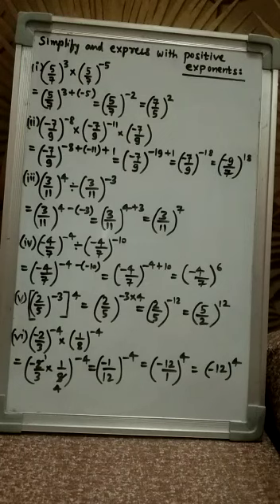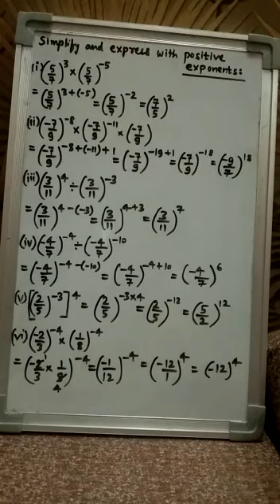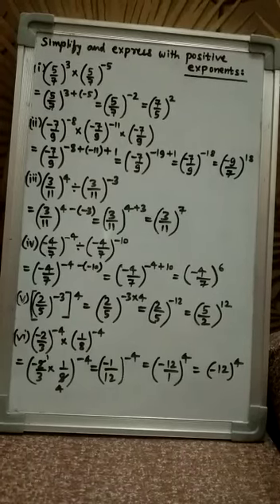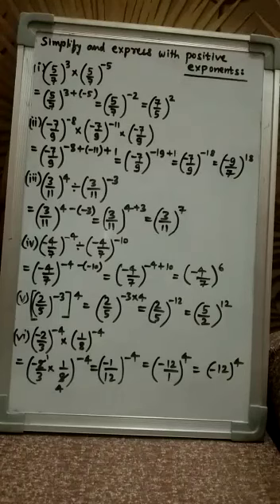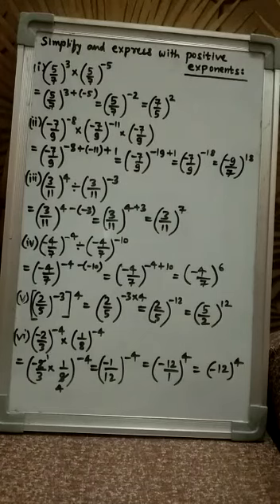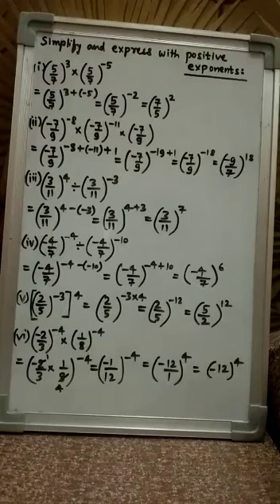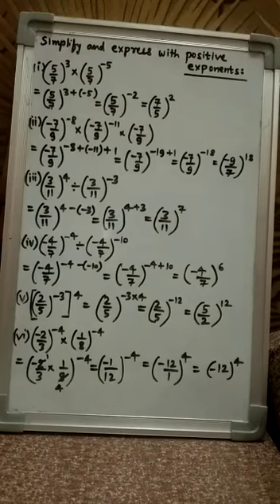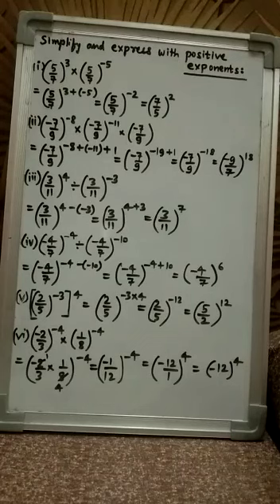MLZS JHANSI CLASS 8 Mathematics Simplification of law of Exponent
MLZS JHANSI CLASS 8 Mathematics Simplification of law of Exponent By Pratik Sir